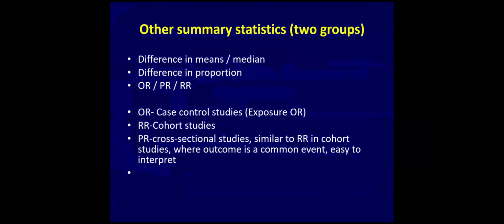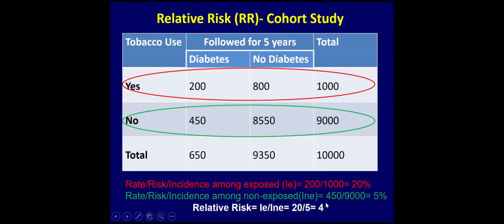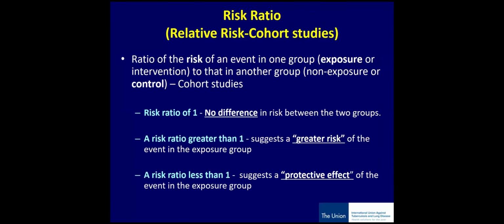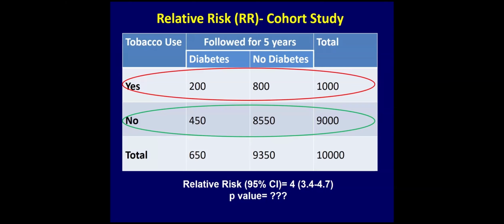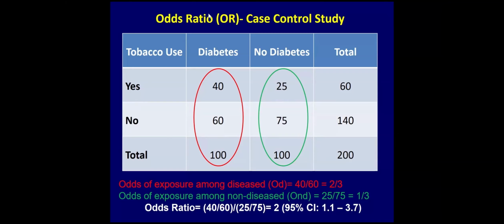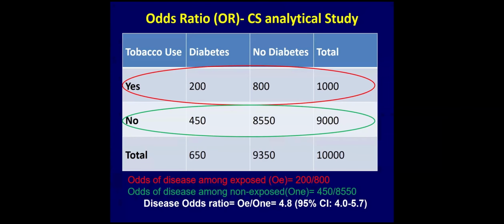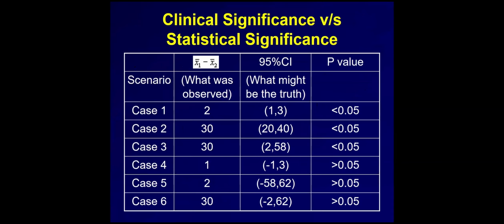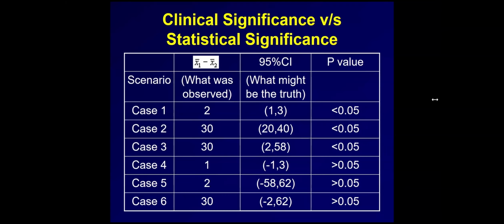Stats Decoded Section: 5 || Measures of Association || Dr. Pruthu Thekkur🩺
▶️Presented & Edited By
Prof. Arun Seshachalam
Medical Oncologist